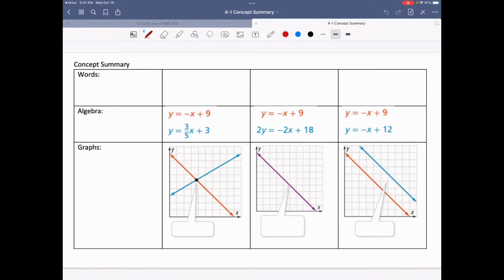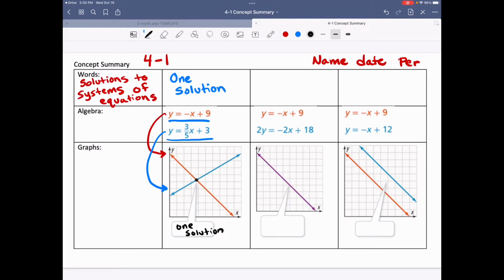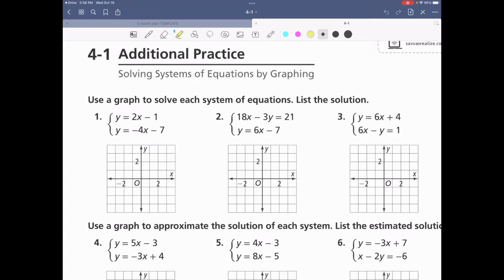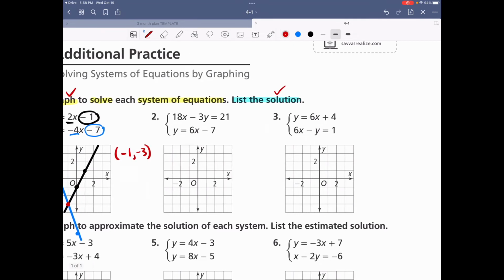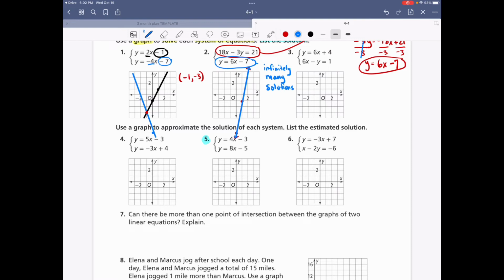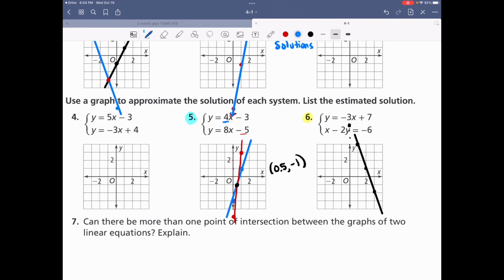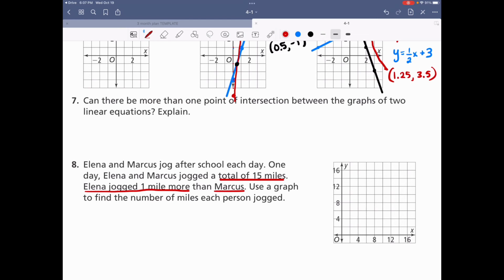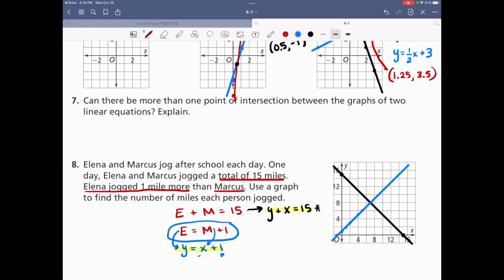Algebra 4 1 Solve Systems by Graphing